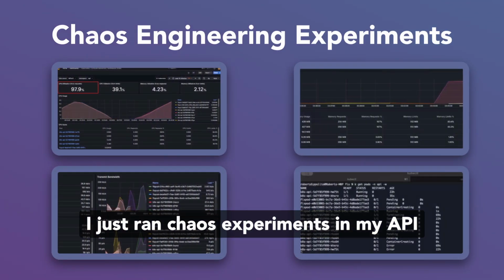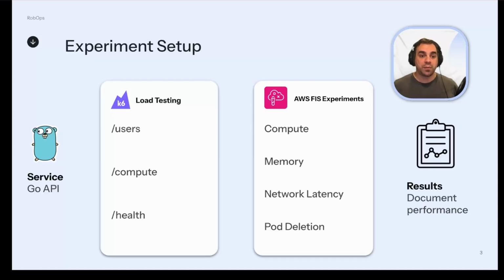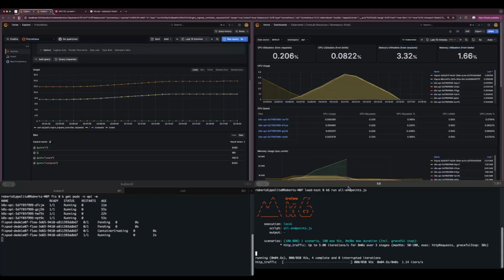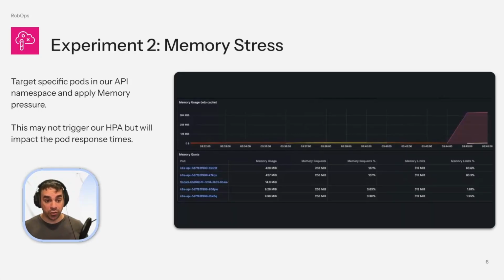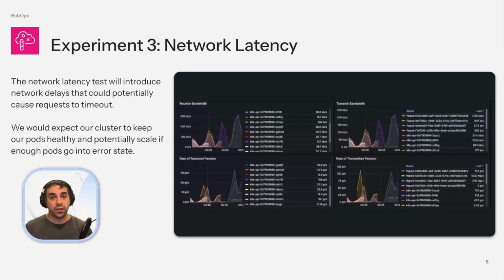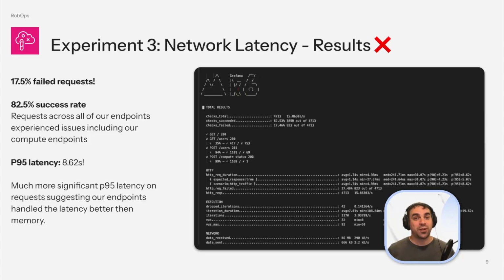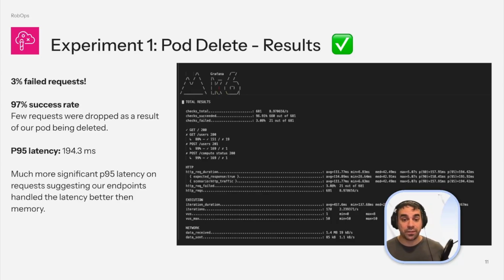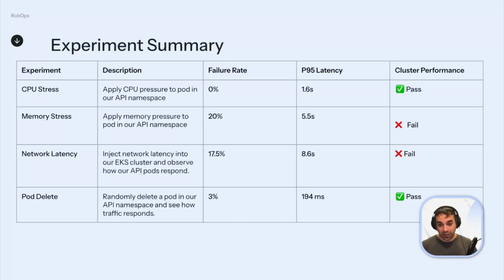EKS Experiments #3: Chaos Testing with AWS FIS (What Broke First?)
EKS can look “healthy” right up until you inject failure.

In this EKS Experiments episode, I run a series of AWS Fault Injection Service (AWS FIS) chaos tests against a live EKS cluster under load to see which experiments pass and which ones push our cluster to its limits. You’ll get real metrics, real outcomes, and what I’d change to make the system more resilient.

What AWS FIS is (and why it’s useful for EKS chaos engineering)

My test setup: EKS + load + the experiments I ran

PASS vs FAIL results (what broke first + why)

Real impact on the system (health + latency)

Practical takeaways to harden your cluster

Chapters

00:28 AWS FIS + chaos engineering on EKS
00:48 Test setup (cluster + load)
01:40 Experiments CPU
02:49 Experiments Memory
04:04 Experiments Network Latency
05:22 Experiments Pod Deletion
06:21 Experiment Wrap up

💬 Question: Which failure would you test first on EKS — CPU, memory, network, pod deletion?